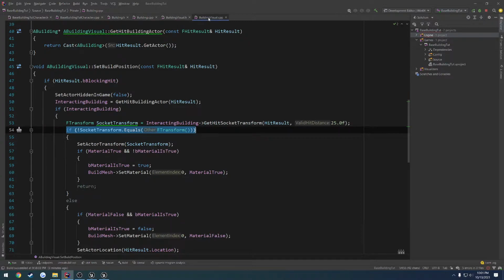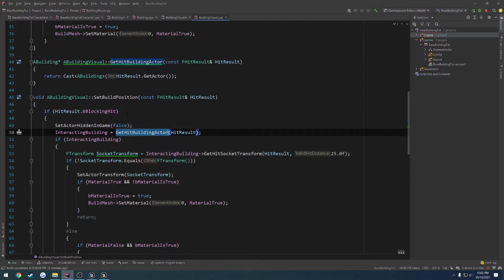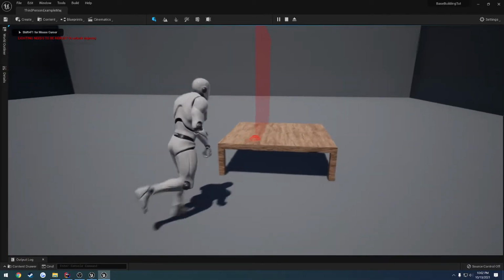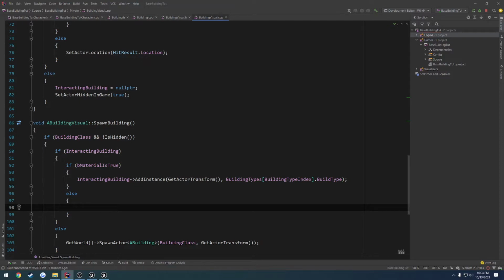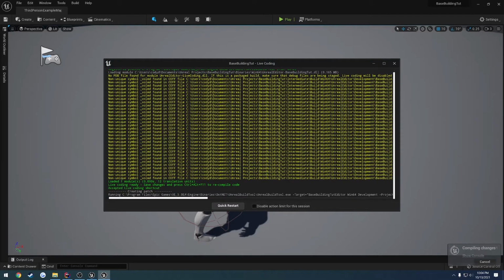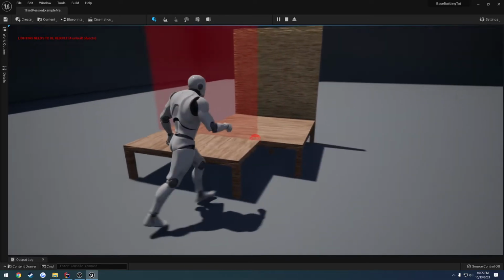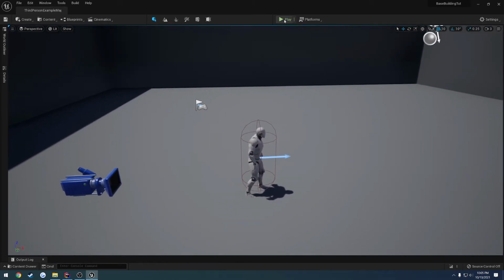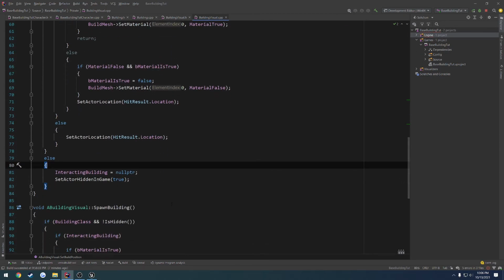Unreal Engine 5 C++ Performant Base Building #27: "Prevent Building Unless in Position"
In this video we setup our building mechanic to only place down the part when the part is snapped properly to another building part.